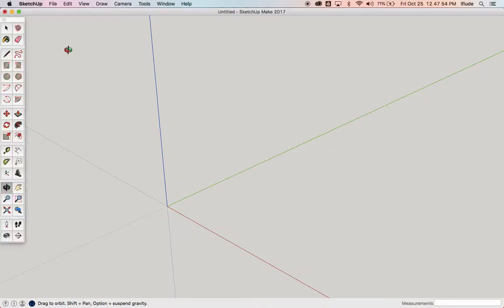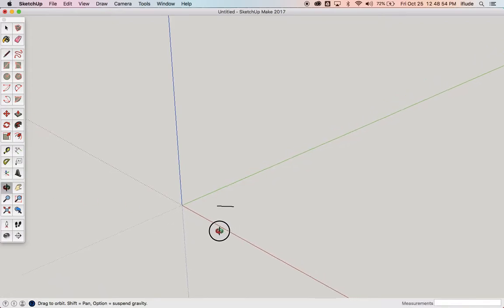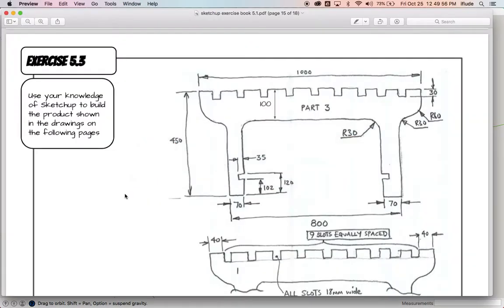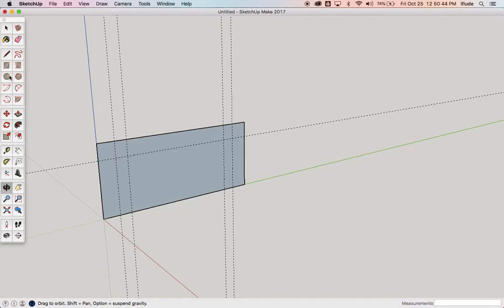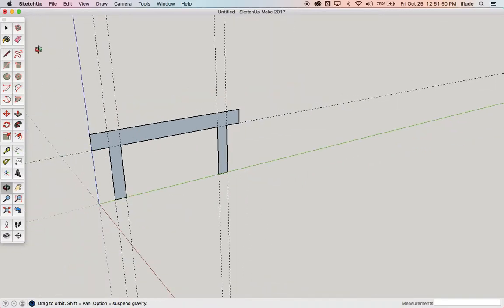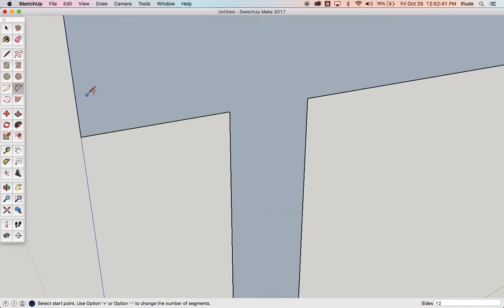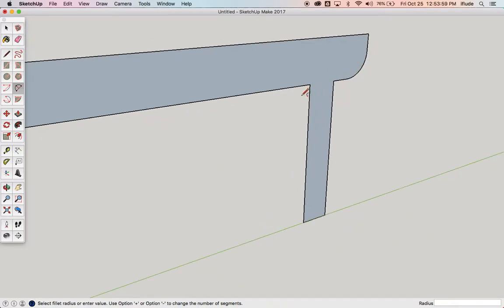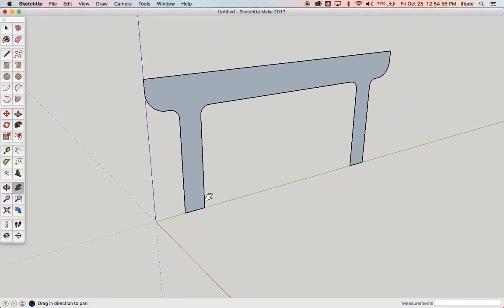5.3.1 Making the basic shape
This is an exercise in using the move tool to copy and adding the functionality of making multiple copies spaced evenly along a linear distance. You can do this by using the "/" key and typing the total number of copies you want to end up with. This works with any entity in SU from single lines to complex assemblies.